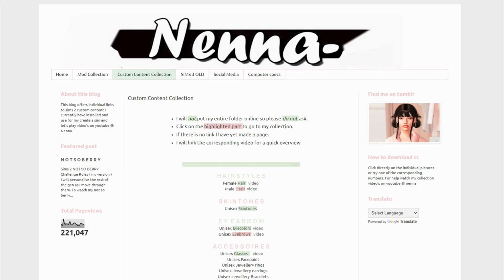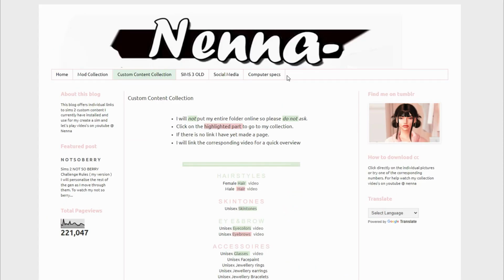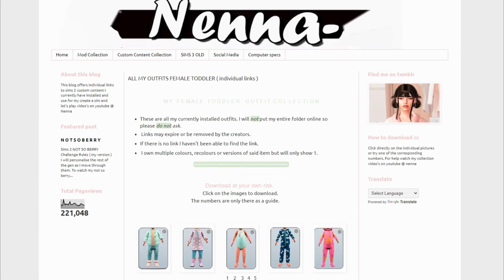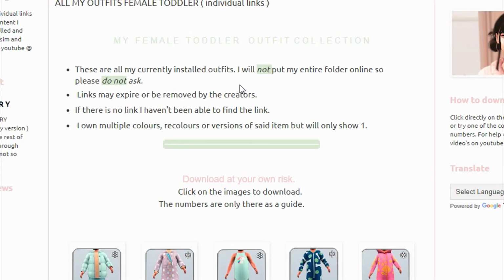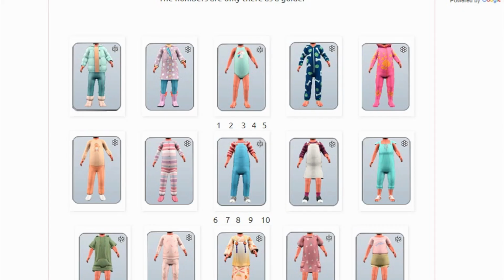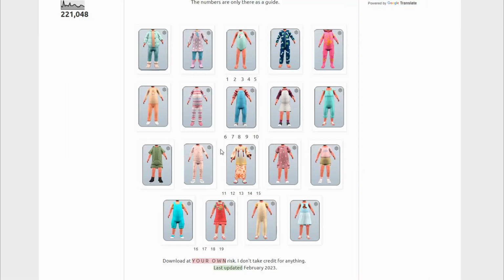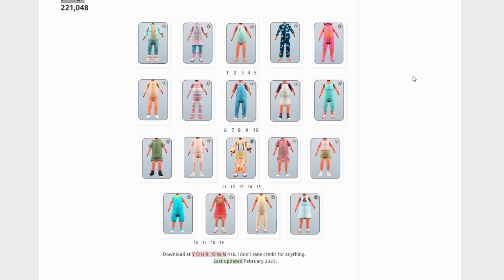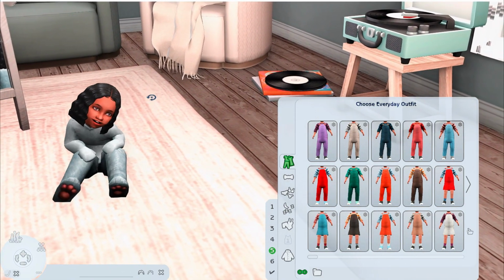Get my ENTIRE TODDLER OUTFIT COLLECTION | Individual links + showcase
You can now download over 19 new outfits for your game!  both boys & girls!

Timestamps:
0:00 Intro + Tutorial
2:30 In game content

tags
subtitles by youtube auto translate program